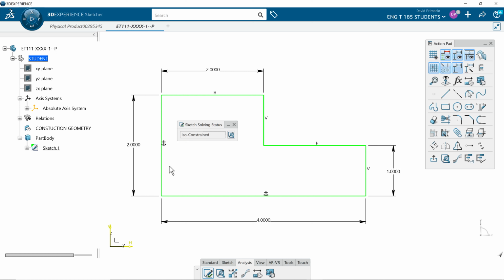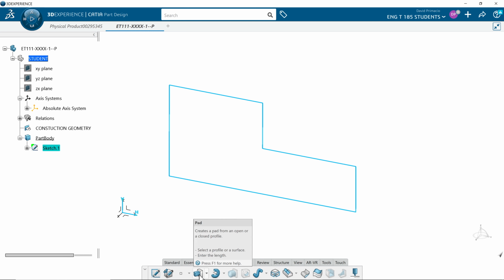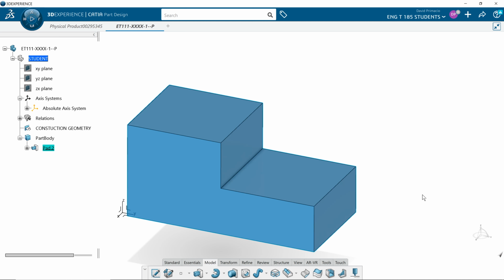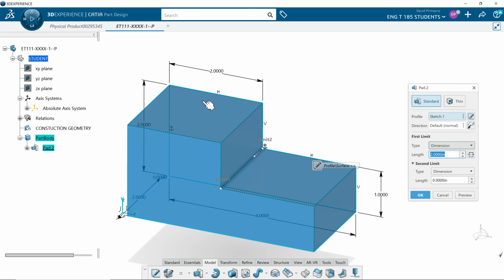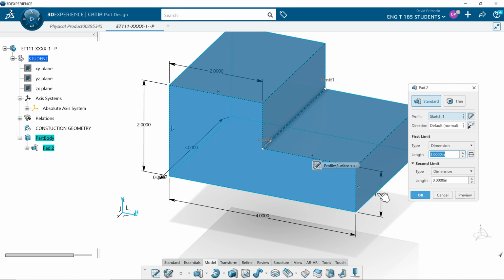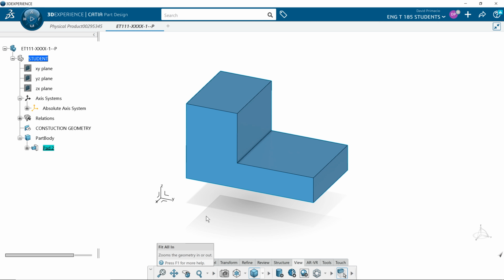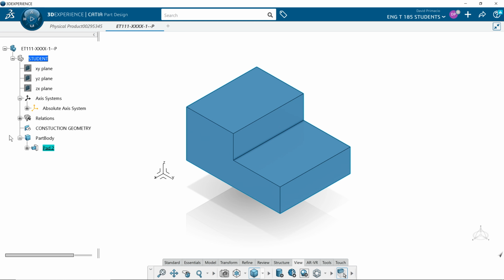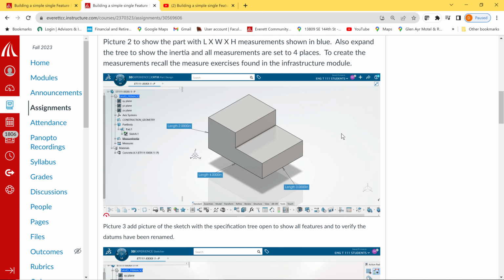Creating a Solid CATIA 3DX